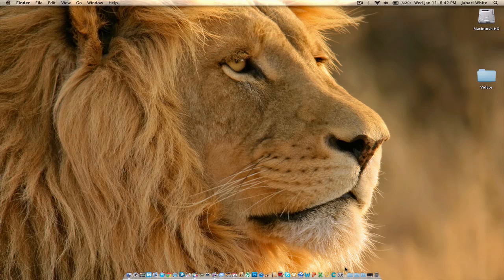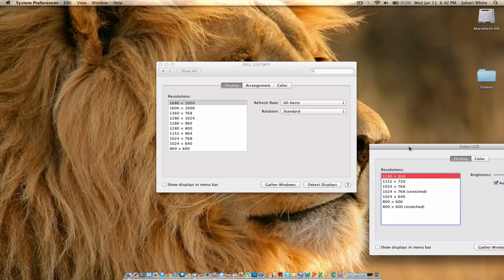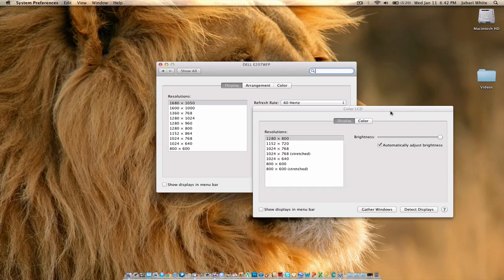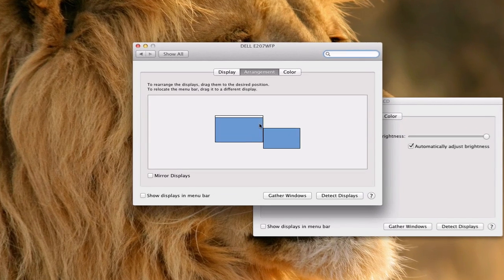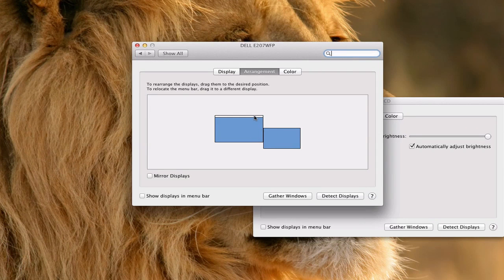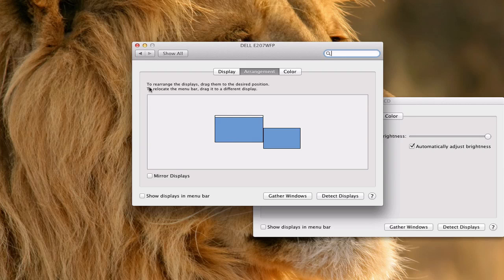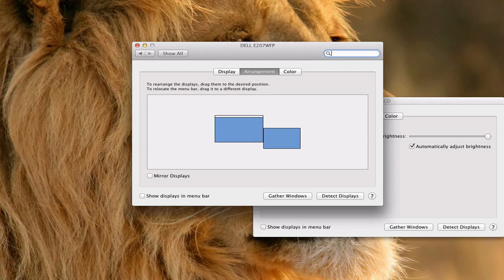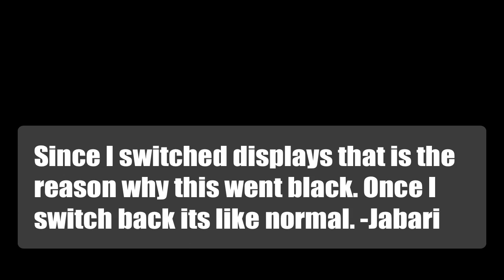Mac How to Have a dock and Menu Bar on External Display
This is going to show you how to move your primary display to your external monitor from your Macbook Pro, Macbook, or Macbook Air.